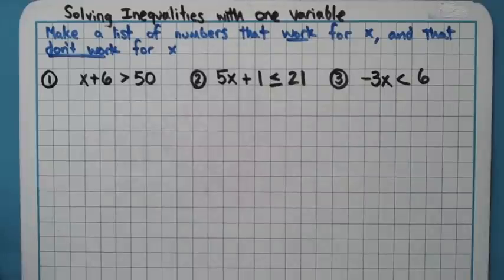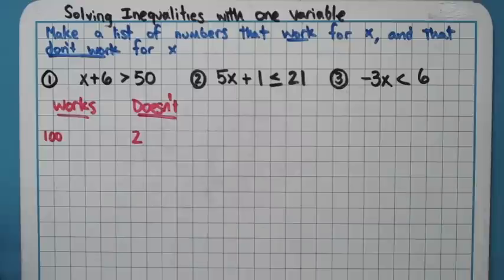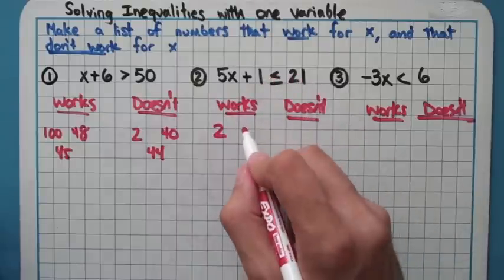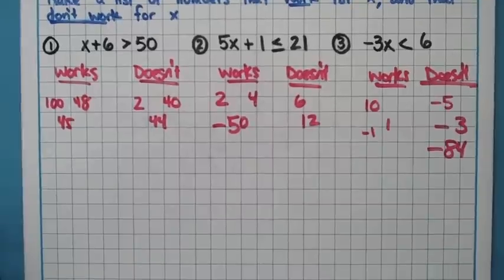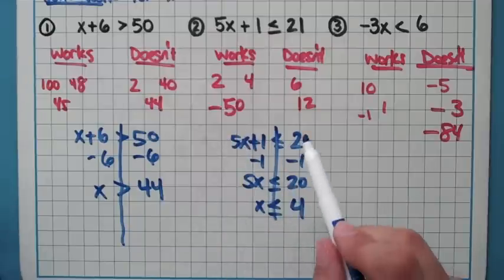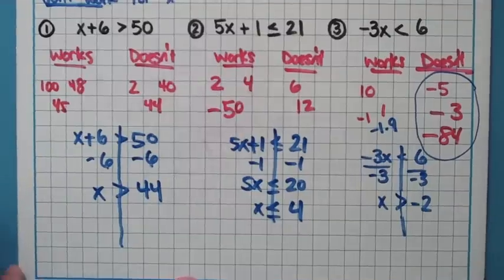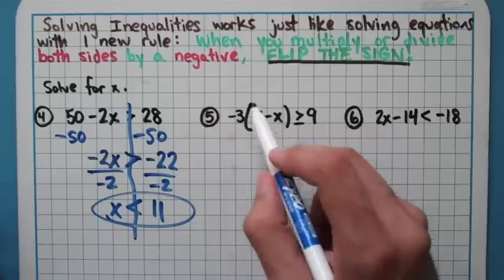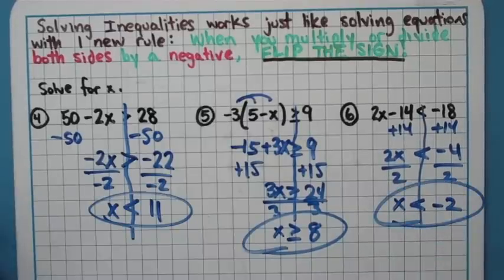Solving One Variable Inequalities (1-4-2)